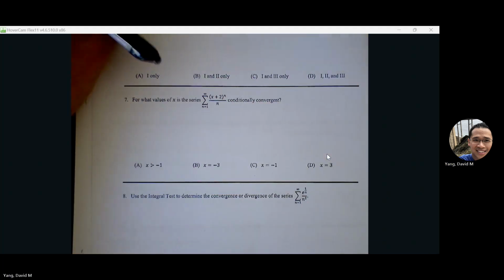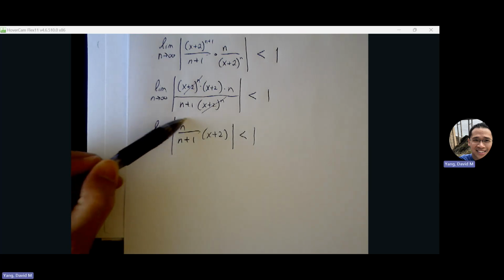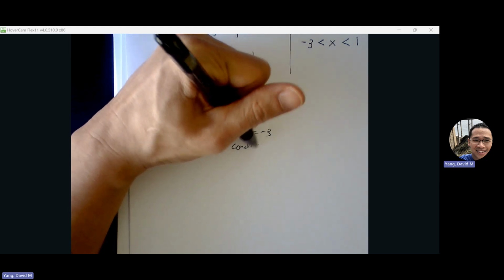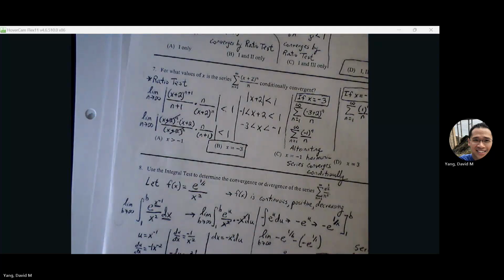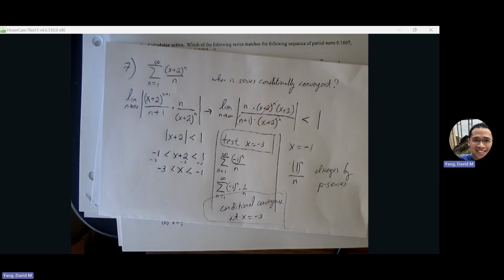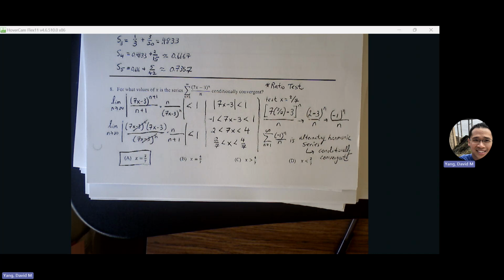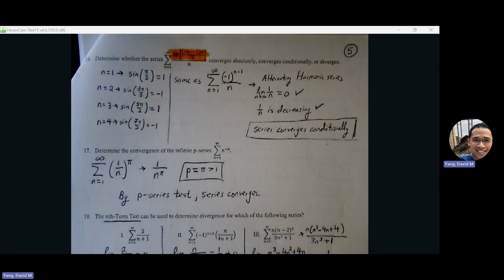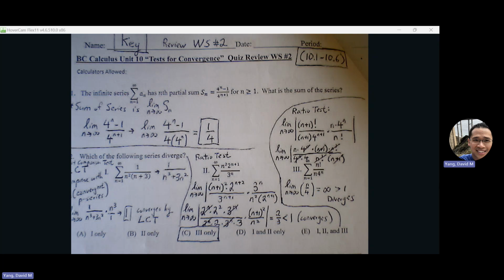BC Calc 10.1 - 10.6 Quiz Review Day 2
AP Calculus BC - (Tues) Feb. 25, 2025